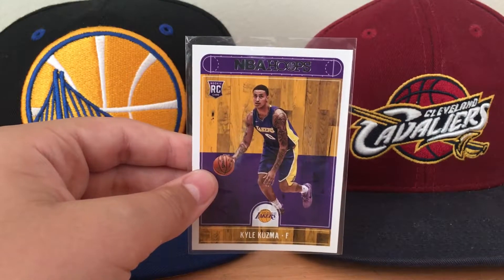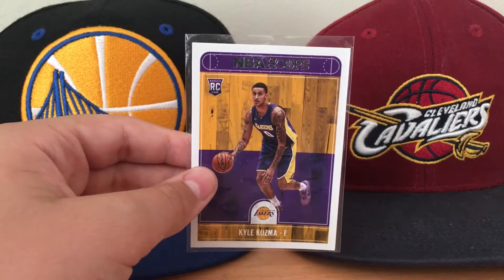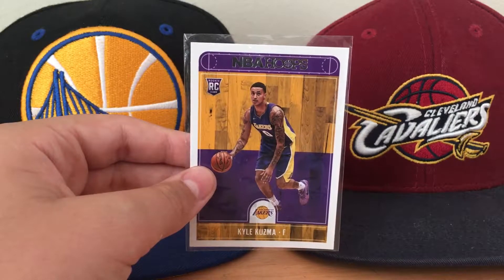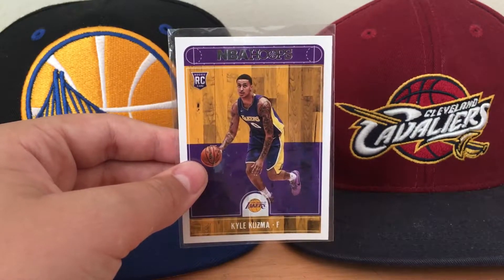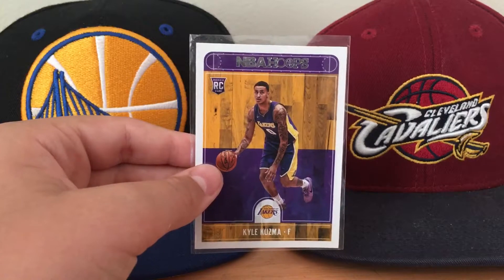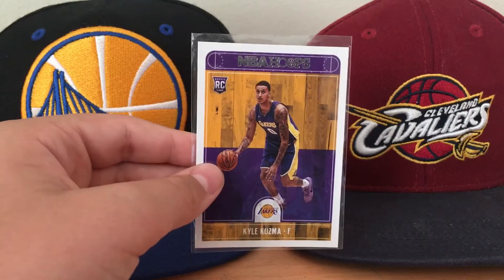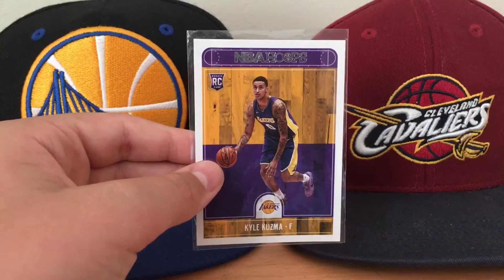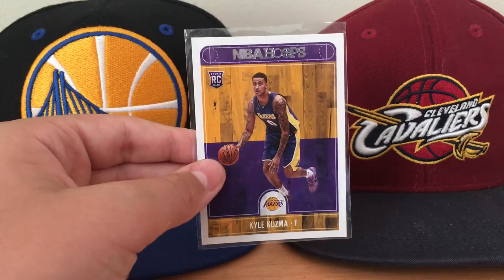Kyle Kuzma Rookie Card Review!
We review Kyle Kuzma Rookie Card!